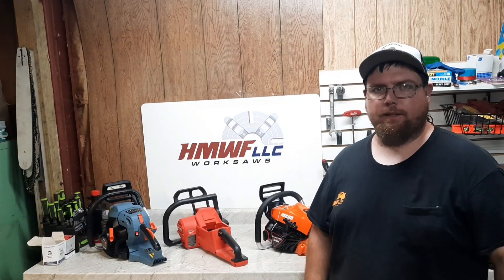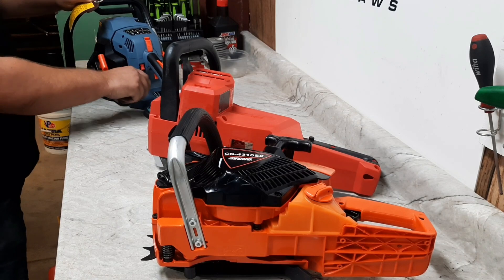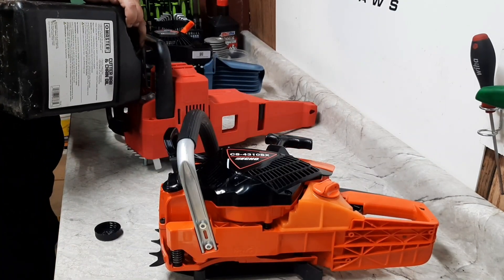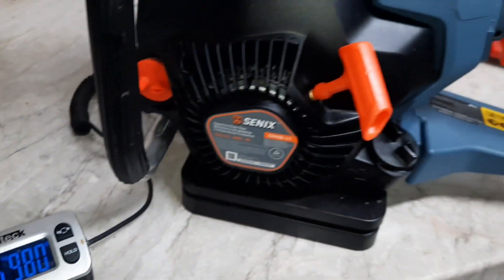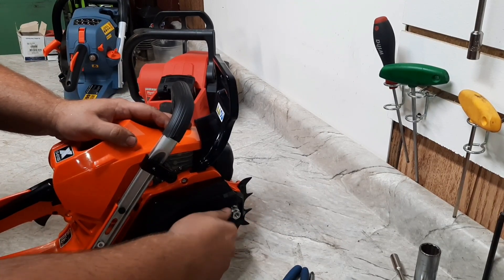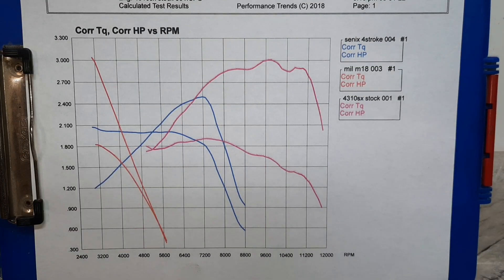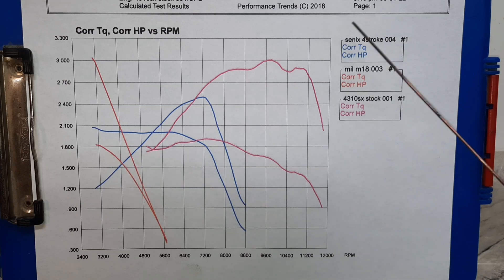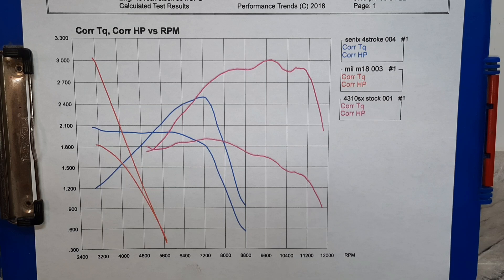||TORQUE? || BRUSHLESS VS 2 STROKE VS 4 STROKE !!! ||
Testing these 3 saws, see which puts out better torque. Brushless, vs 4 stroke vs 2 stroke.